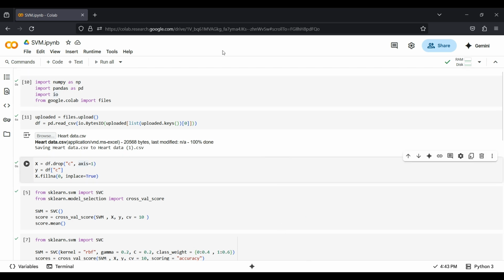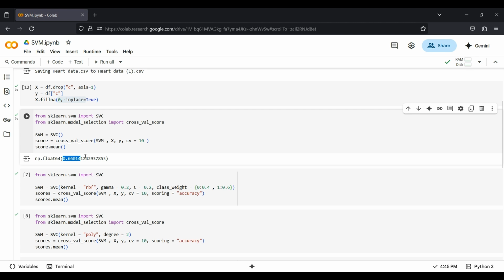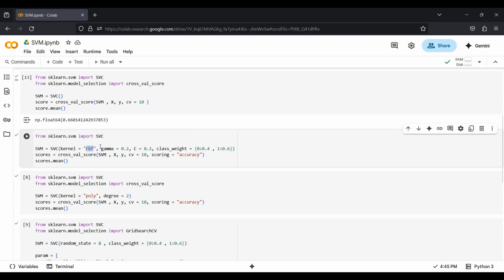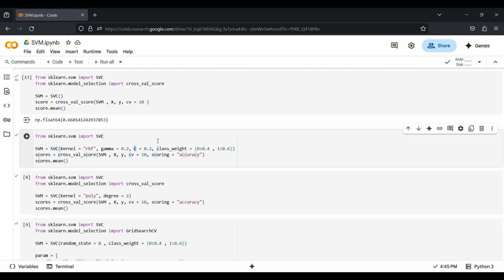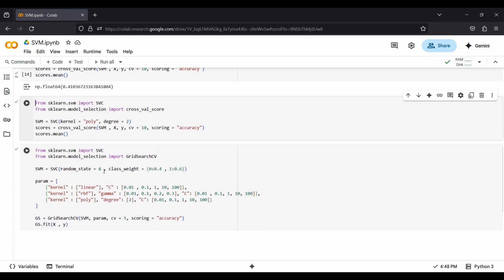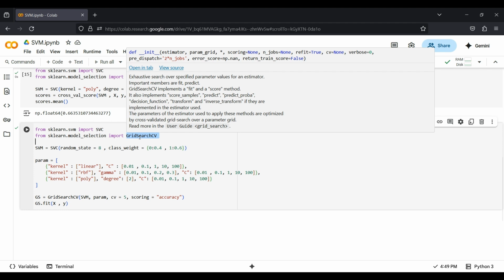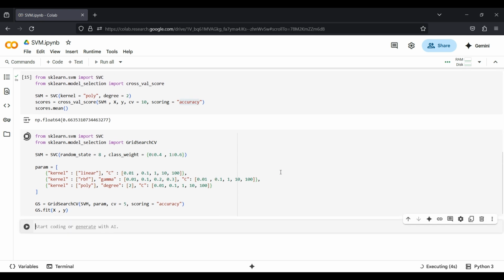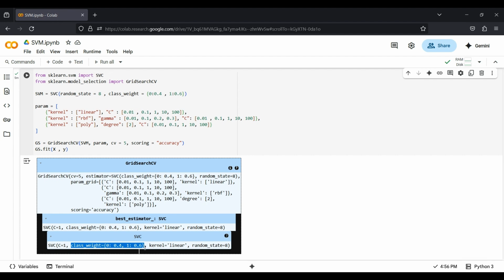Support Vector Machines (SVM) Explained with Python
In this video, I explain Support Vector Machines (SVM) step by step in Python.
We’ll cover:

What SVM is and how it works

Different kernels (linear, polynomial, rbf)

The role of gamma and C in tuning

Handling imbalanced data with class weights

Using cross-validation to check performance

Finding the best parameters with GridSearchCV

By the end, you’ll understand how to tune and evaluate SVM models just like we do with decision trees or KNN.